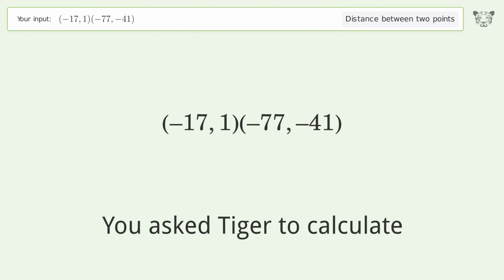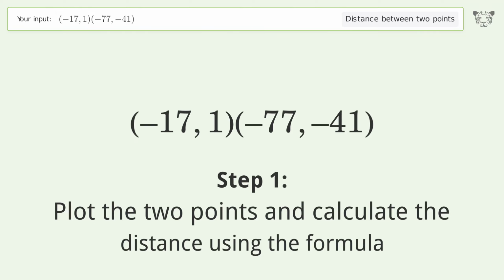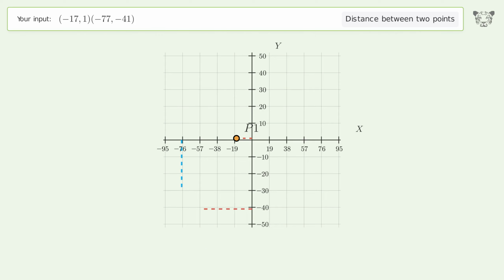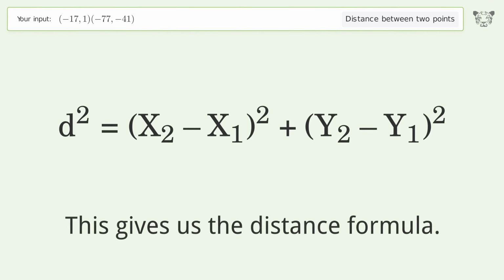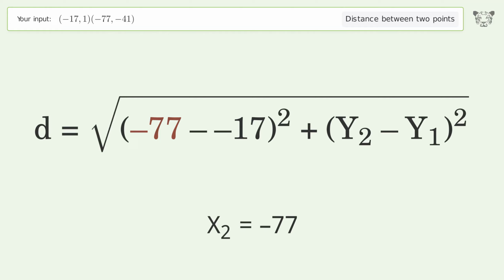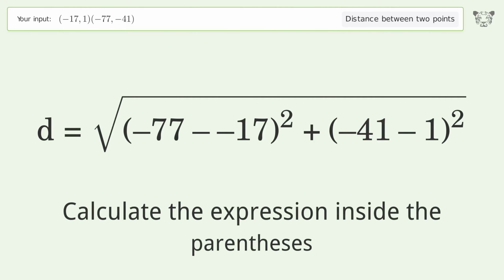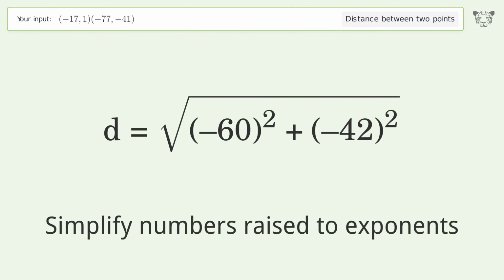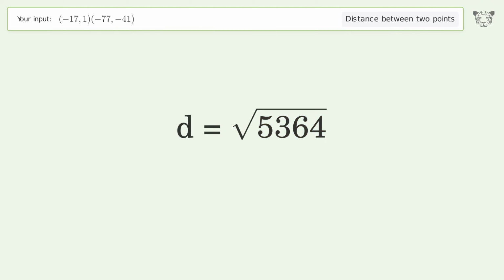Find the distance between two points p1 (-17,1) and p2 (-77,-41): Step-by-Step Video Solution